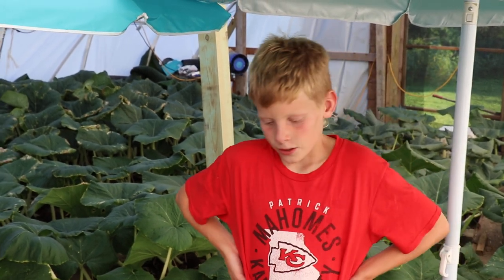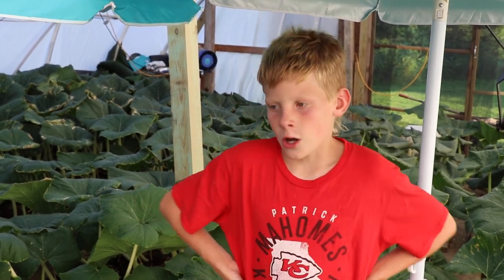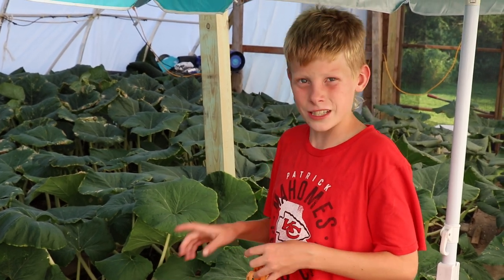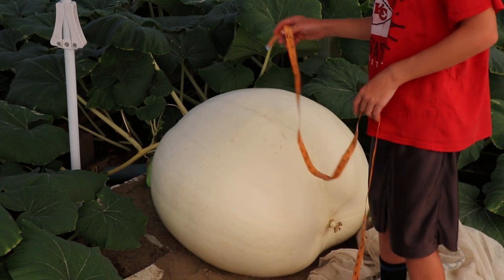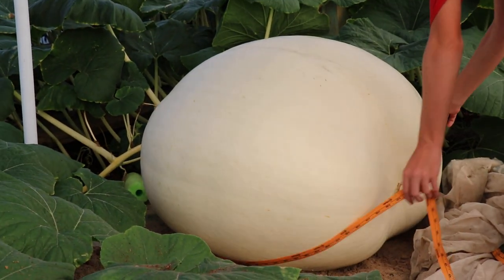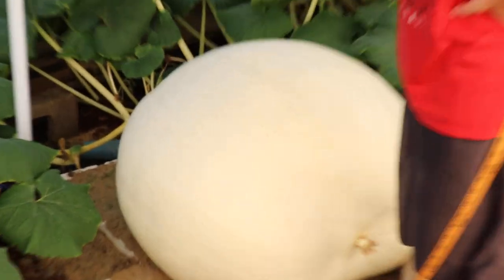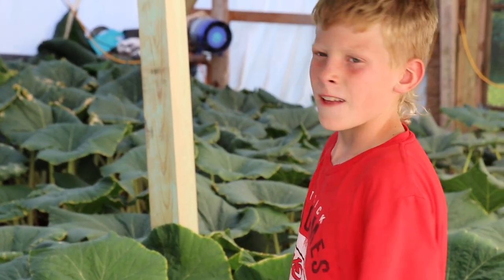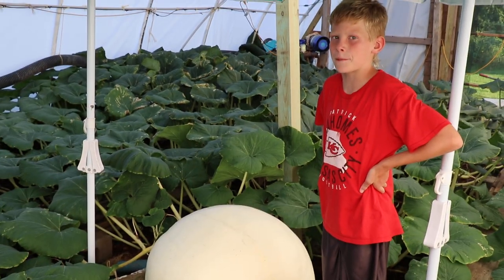Giant Pumpkin Watch It Grow Team Kade and a new challenge.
Kade gives us his giant pumpkin update on day 24 and he has a new tape measure challenge.